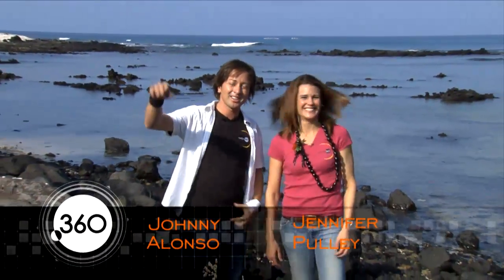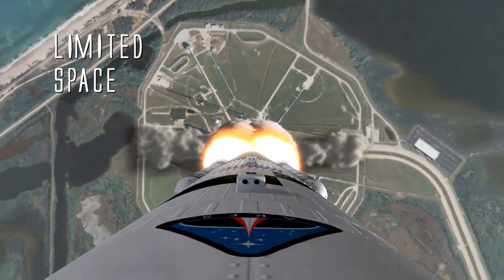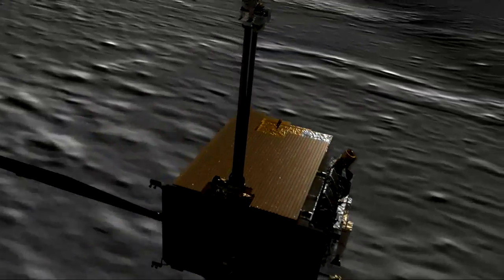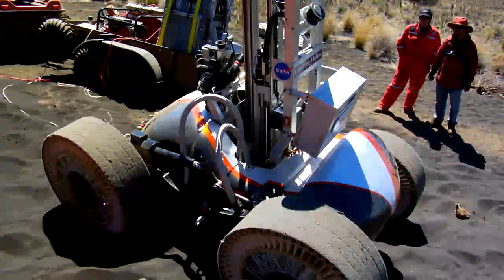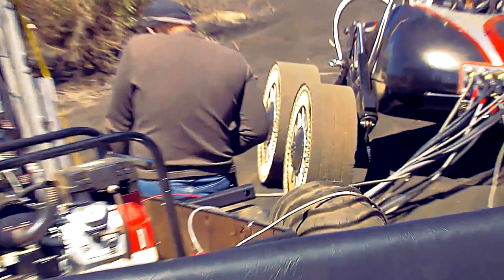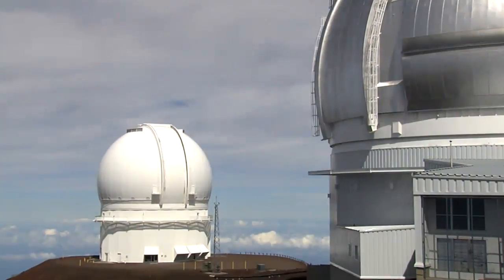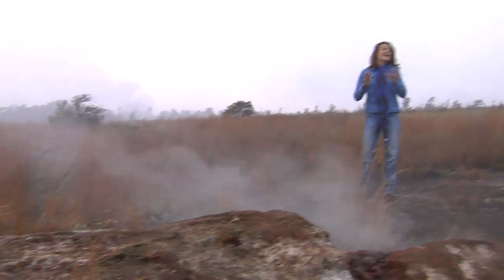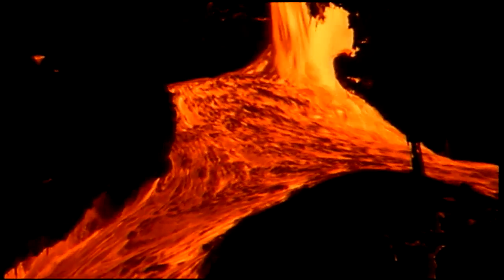Oxygen from Lunar Soil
NASA 360 traveled to Hawaii and was able to follow a few hardware exercises on the big island of Mauna Kea. NASA was field testing various technologies and vehicles that may travel to the moon and beyond.